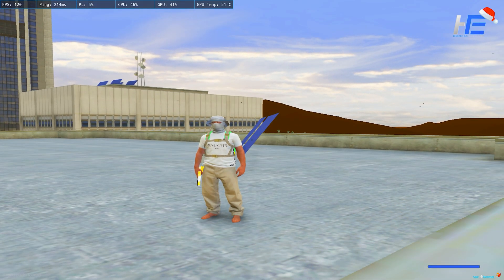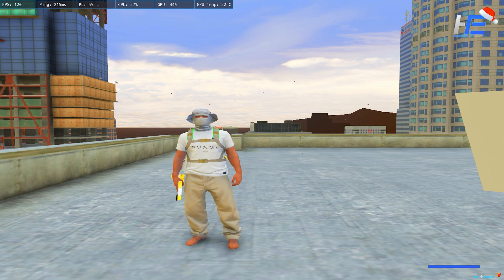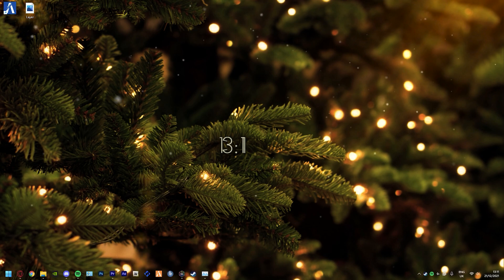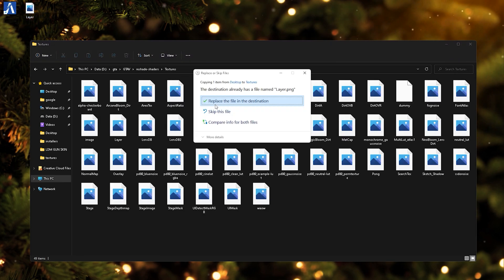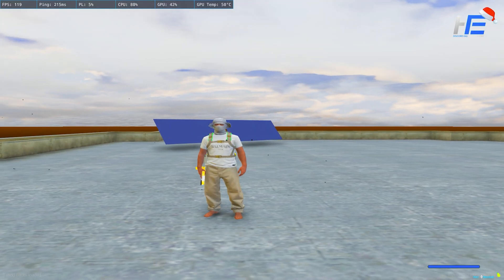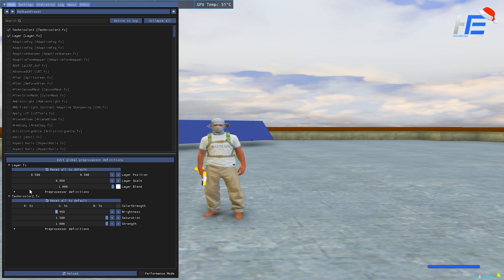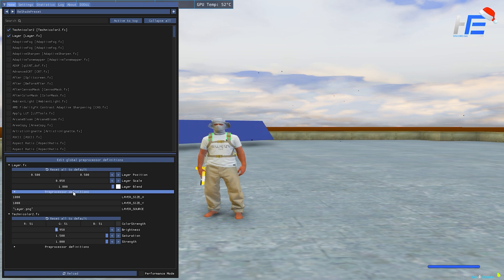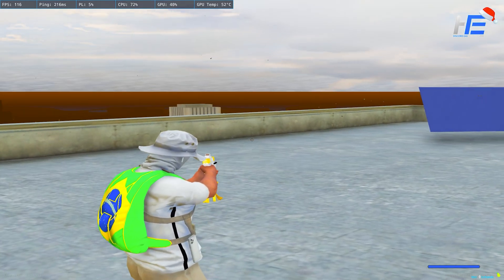How to install a crosshair on reshade (fivem 2024)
LDM#8899

how to install a graphics pack how to install a sound pack how to intall  a sound pack how to install
how to install fivem